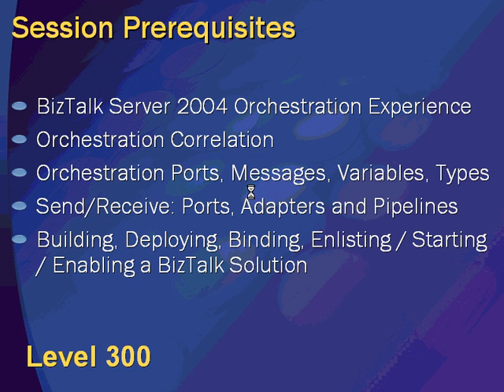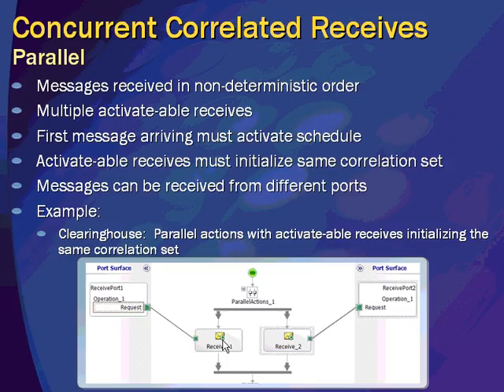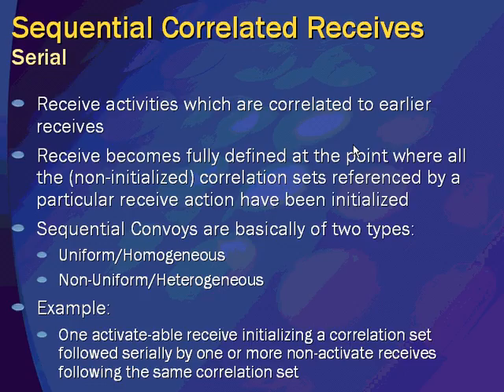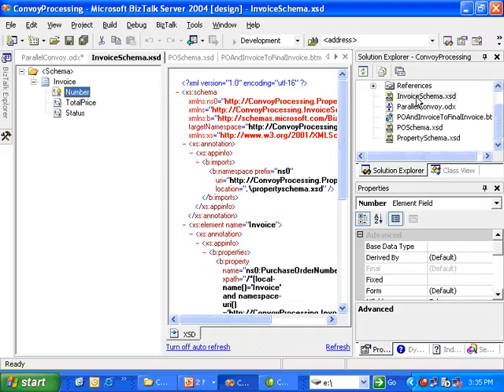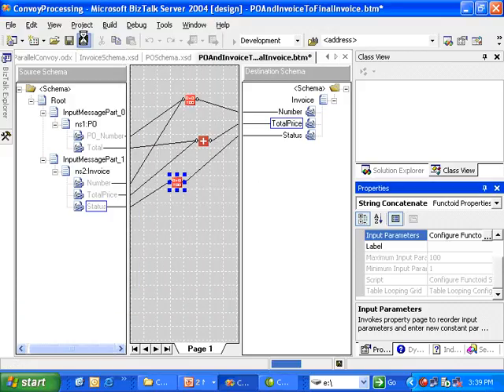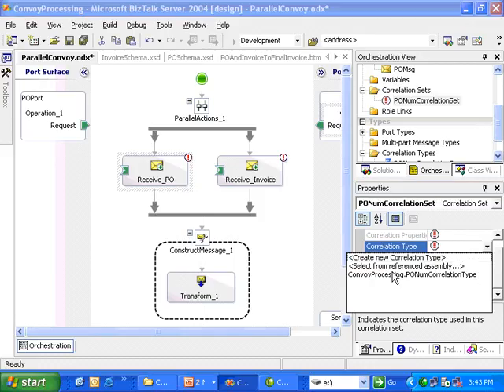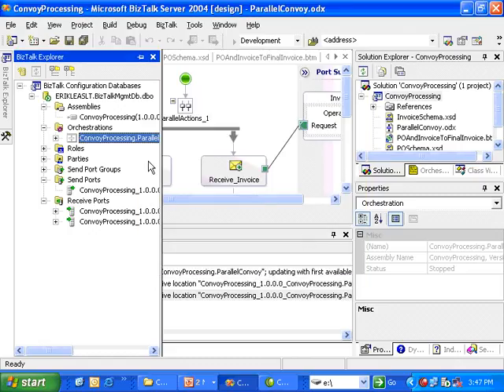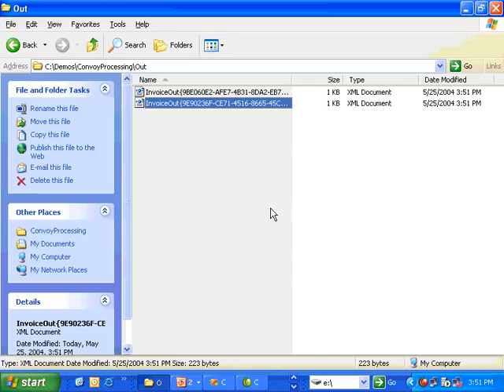MSDN TV: BizTalk Orchestration Demo - Message Convoys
Advanced Orchestration Concepts in BizTalk Server 2004 - Message Convoy Processing
by Erik Leaseburg, Microsoft Premier Development Consultant